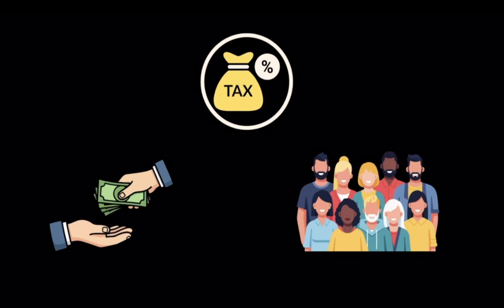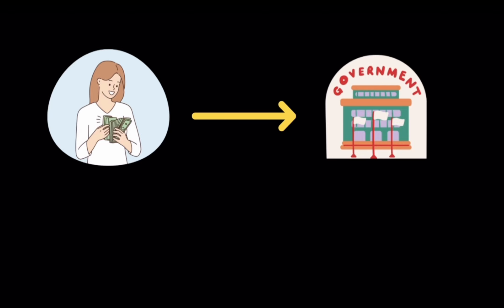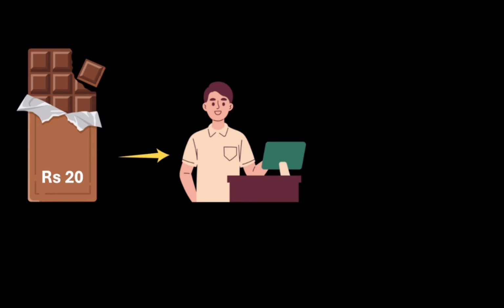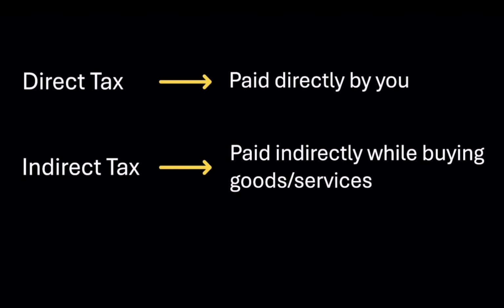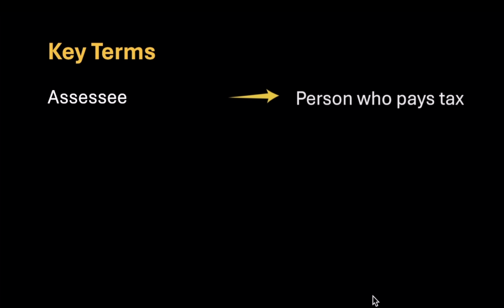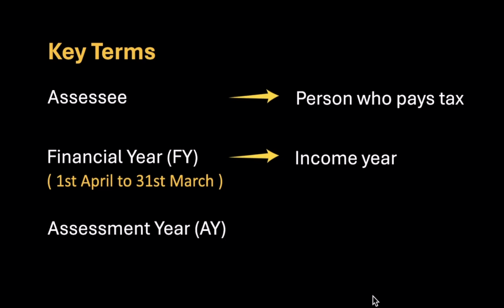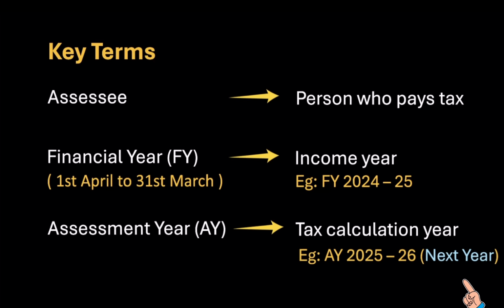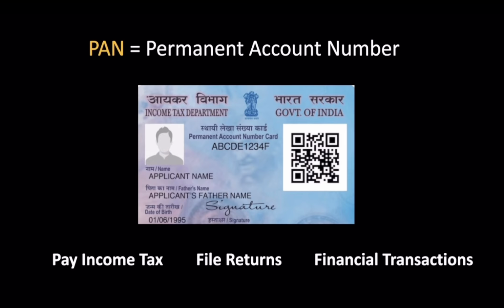Direct and Indirect Tax | Financial Planning | MH Grade 9 | Math | Khan Academy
Build a strong foundation in taxation with this simple and easy-to-understand video. Perfect for beginners who want clarity on basic tax concepts.

In this video, you’ll learn:
• Introduction to Tax
• Types of Tax
• What Income Tax is
• Key Terms: Assessee, Financial Year (FY), and Assessment Year (AY)
• What PAN is and why it is important

Timestamps:
0:00 - Introduction to Tax
0:41 - Types of Tax
2:20 - Income Tax
2:45 - Key Terms - assessee , FY and AY
4:12 - PAN